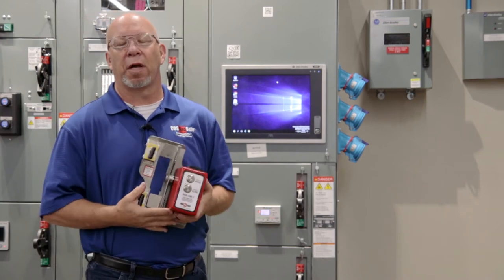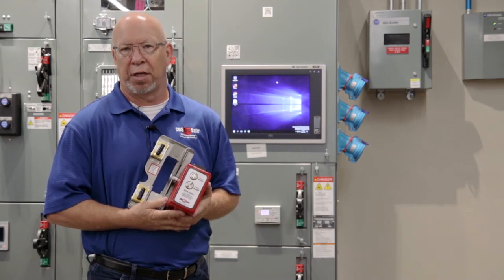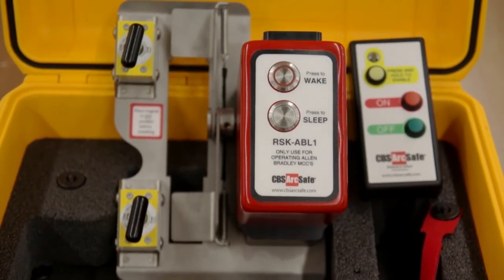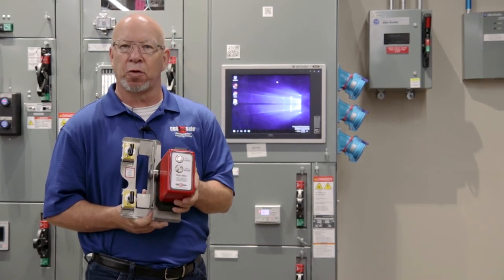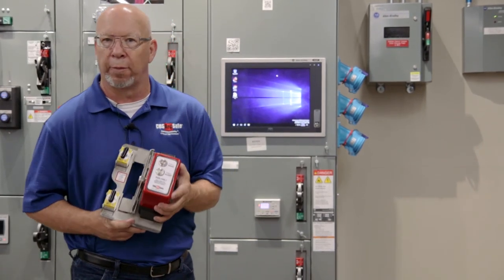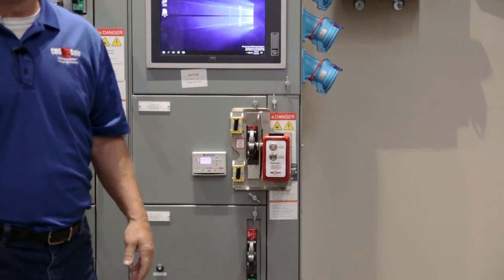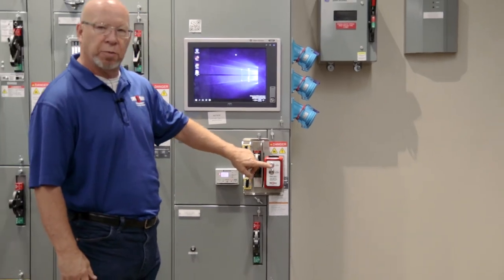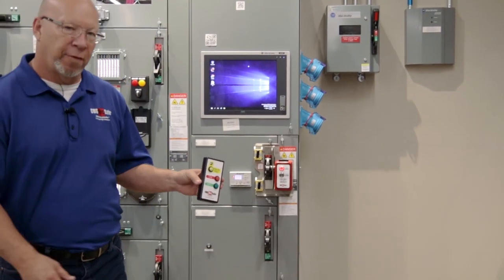CBS ArcSafe Remote Circuit Breaker Racking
CBS ArcSafe remote switch actuators are designed to remotely charge, close and/or trip electrical devices to keep you safely operating your equipment outside the arc flash boundary. Strong magnets make them mobile, so no modifications are required to your switchgear.